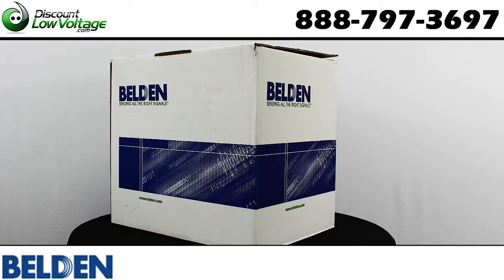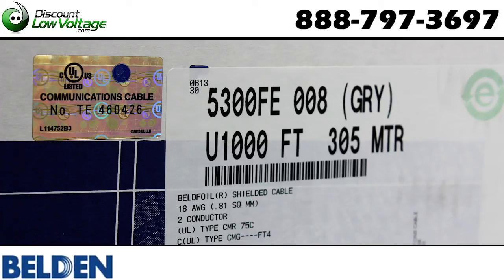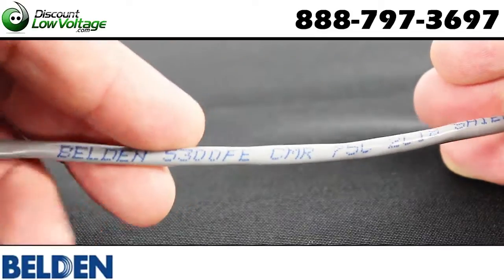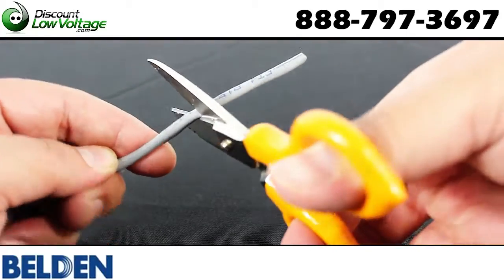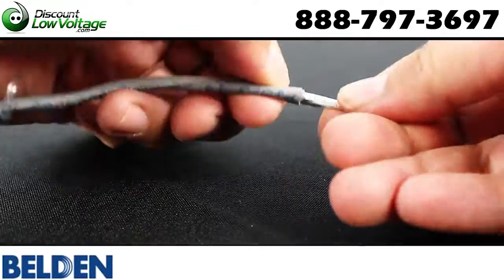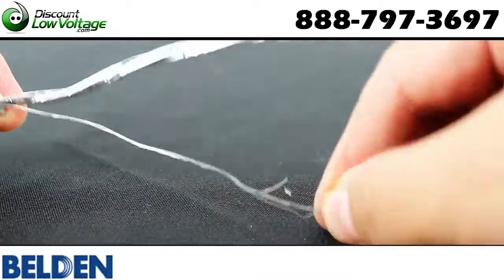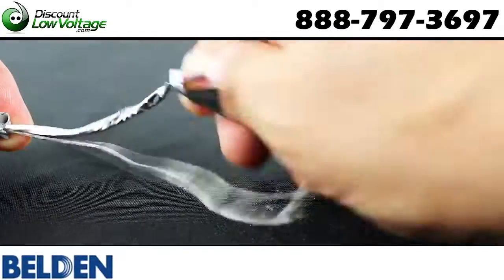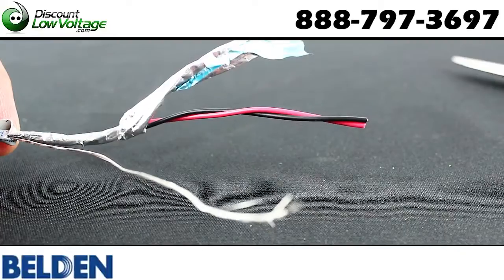Belden 5300FE 18/2 Shielded PVC Cable w/ Drain Wire